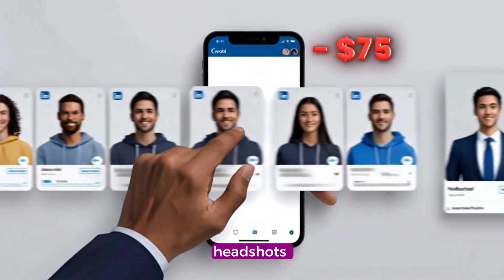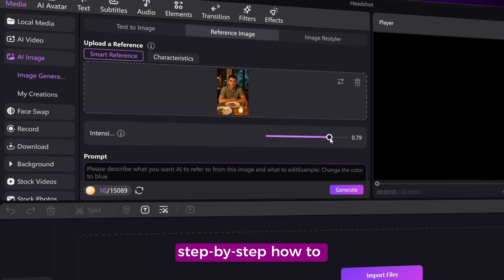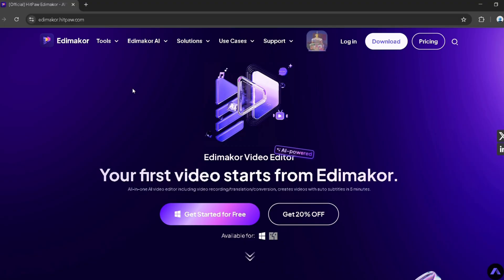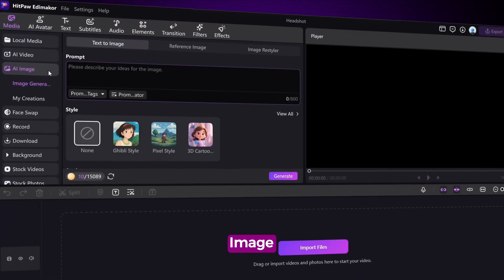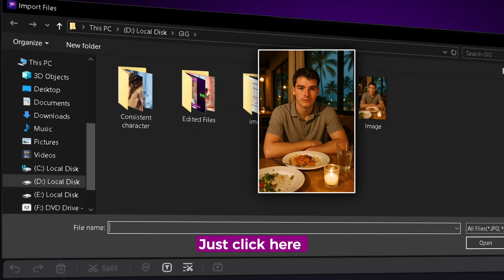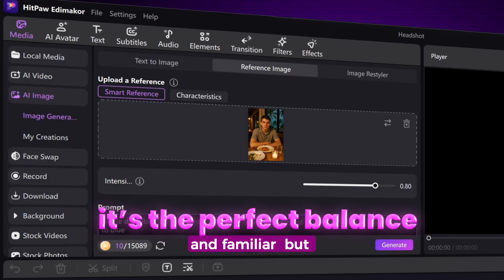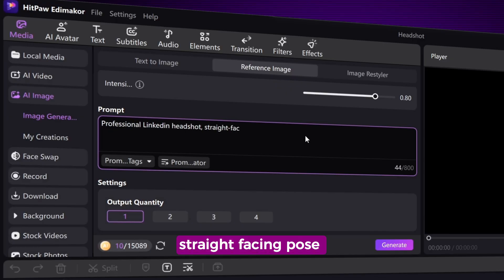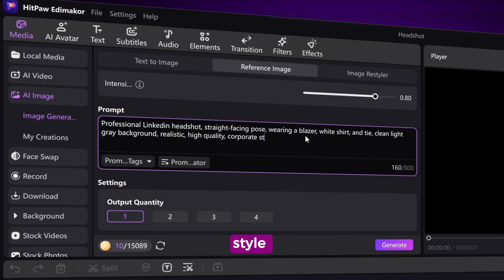Create Professional LinkedIn Profile Pictures for FREE with AI | AI Headshot Generator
Upgrade your LinkedIn profile picture in minutes — no expensive photographers, no complicated editing. In this tutorial, I’ll show you how to create a professional LinkedIn headshot for FREE with AI using HitPaw Edimakor. With the AI Image “Reference Image” feature, you can turn any casual photo into a clean, corporate-style profile picture perfect for LinkedIn, resumes, and professional branding.

Create Professional LinkedIn Profile Pictures with AI in Edimakor📌
0:00 Intro
0:20 Open HitPaw Edimakor
0:30 Create Professional LinkedIn Profile Pictures with AI
1:20 Result
1:41 Outro